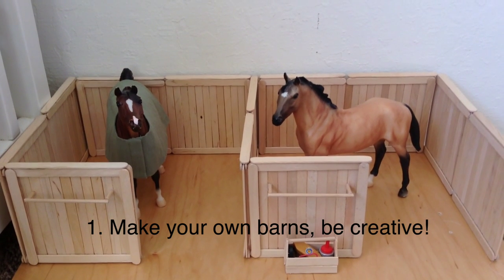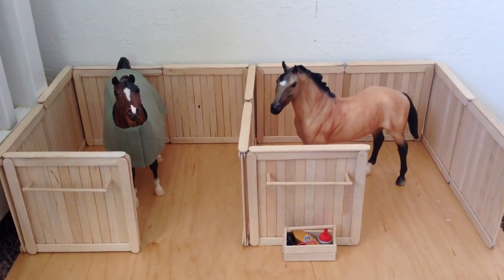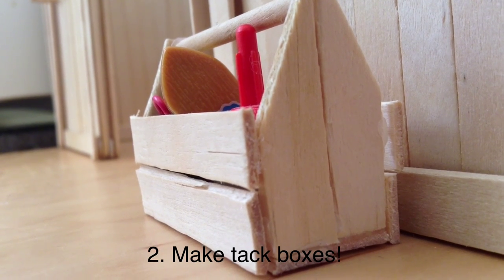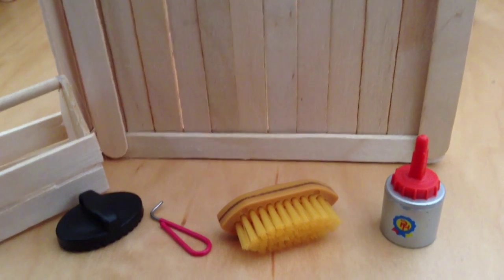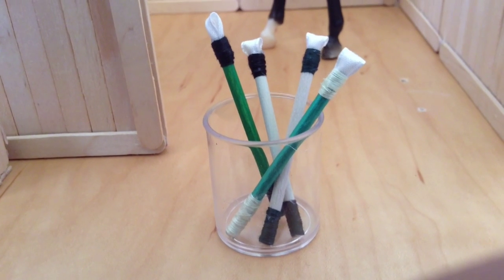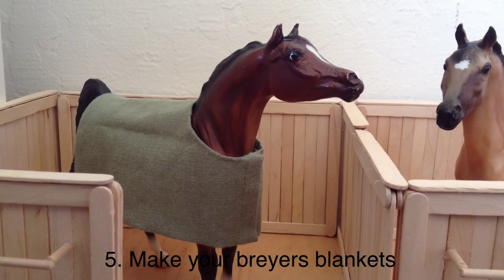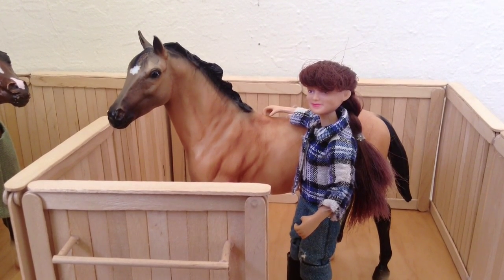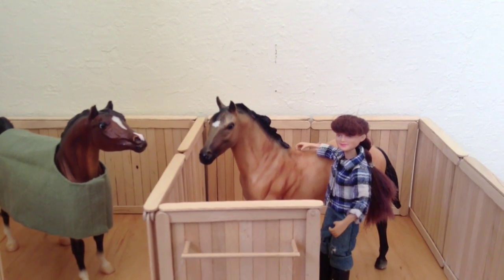How To Make Your Breyer Barn Look More Realistic!